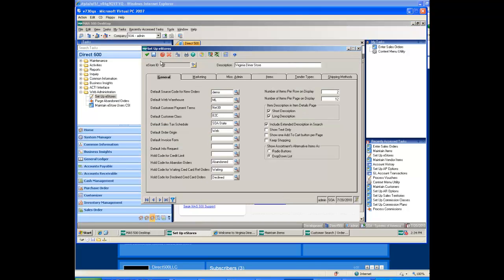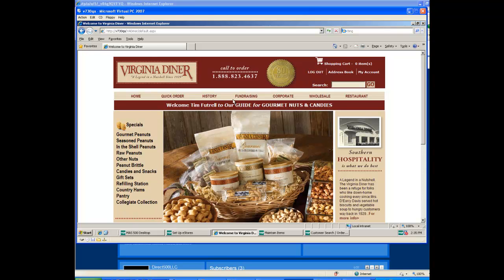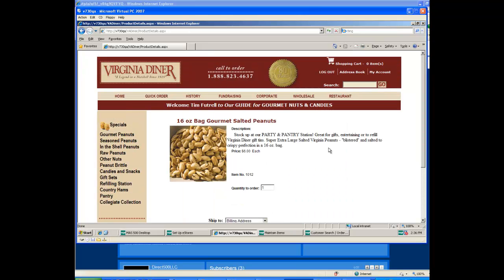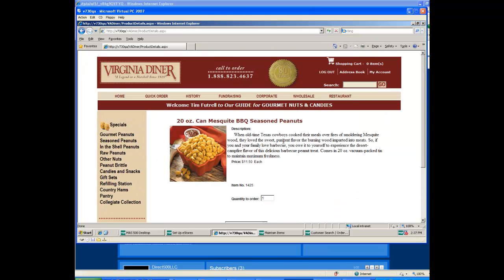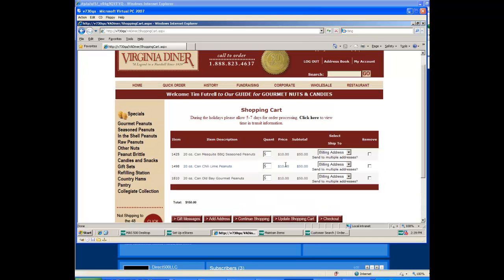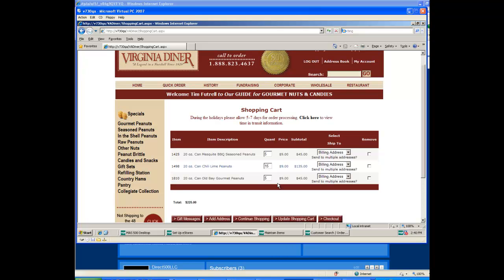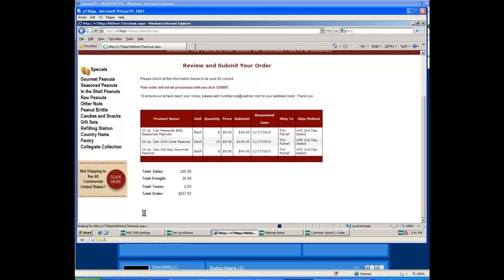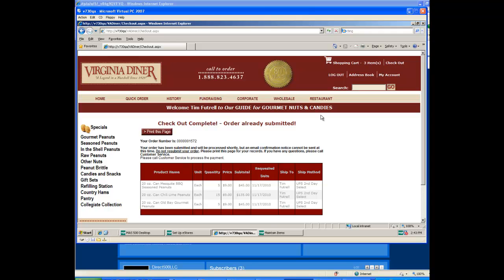eStore Integration - Part 2 Direct 500 Demo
This is a demonstration of Direct 500 and Sage MAS 500 ERP.  You will see how Direct 500 eStore is fully integrated with MAS 500 - there is no importing, uploading or synchronization required - it is Direct!